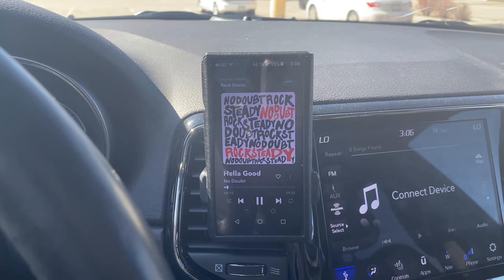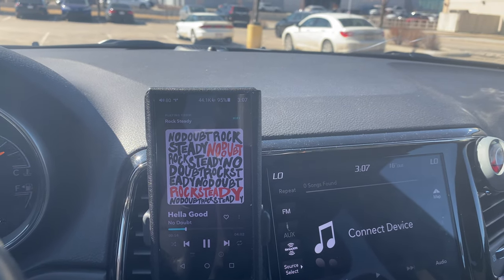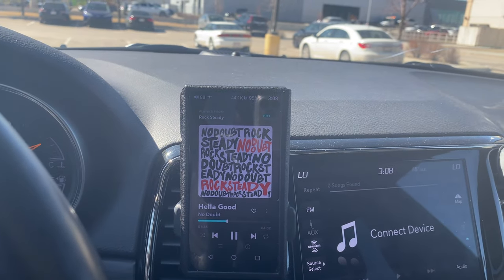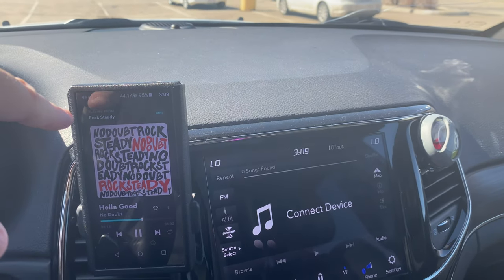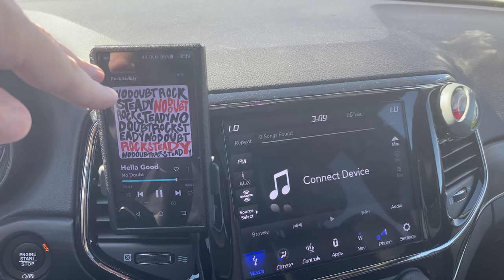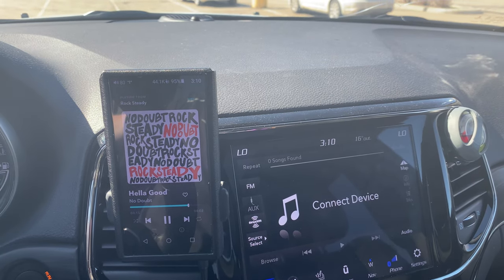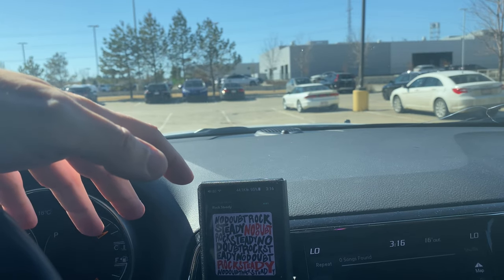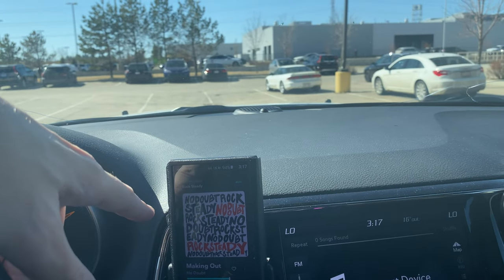Hi Res Audio! Can You Hear The Difference? 🤔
Talking about Hi Res Audio